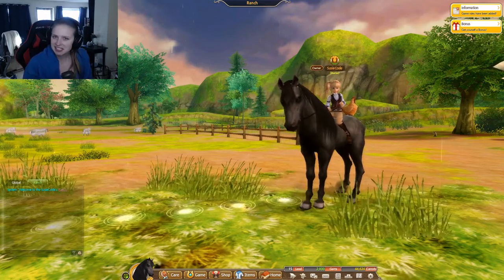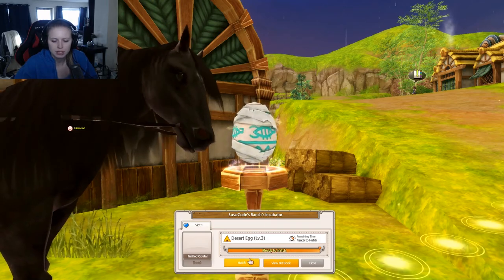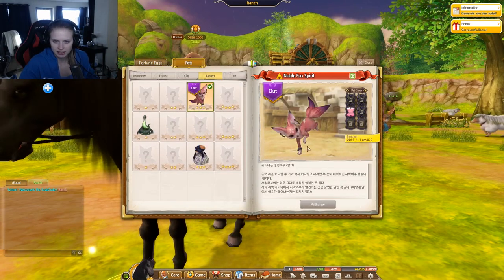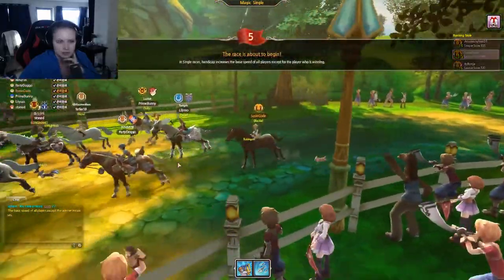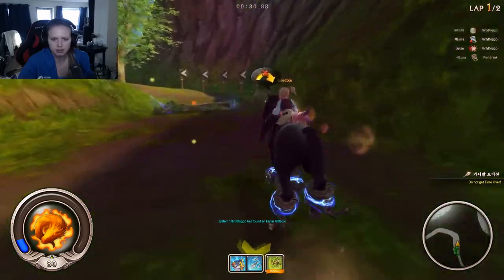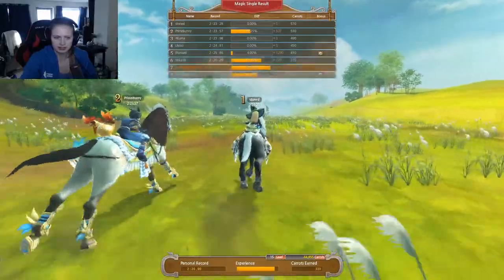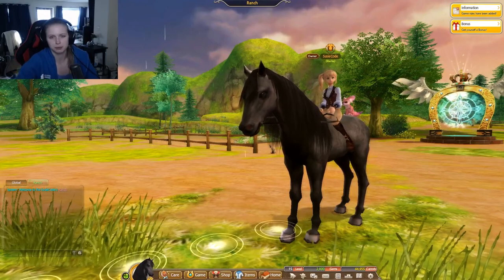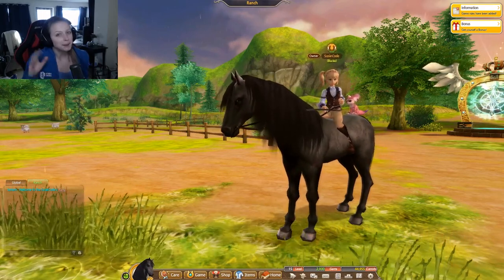Let's Play || Alicia Online #27 - Magic & A Pink Fox!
Welcome to a new game series for the game Alicia Online!

In this episode, we get going with some magic and we also get a cute surprise in the egg that is ready to be hatched!

I have to say that this game is way more challenging than other horse games I have tried.

But that is a good thing because then I'm even more eager to learn how to handle it.

(Make sure to click on the little gear wheel/settings to choose 1080p60 HD)

We start with our character and horse at our ranch to learn to steer the horse, explore and also train a little.

Well, I can say for sure that I need a lot of training.

The goal in the first place is to least come through the first training chores without failing completely!

Let's take a look at this game!

Editing: Adobe Premier Pro CC 2017

Editing thumbnails: Photoshop CC 2017